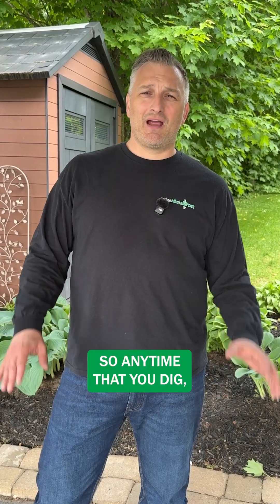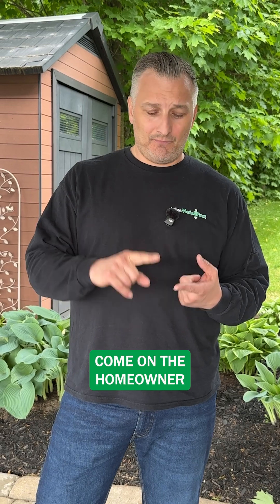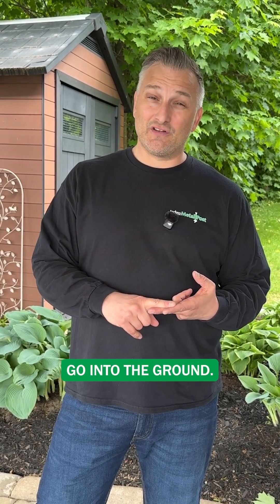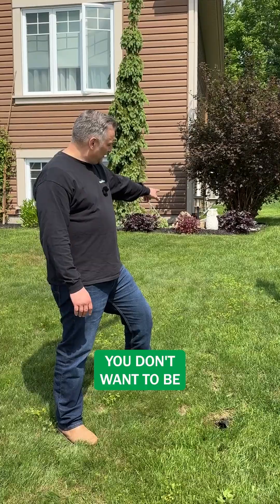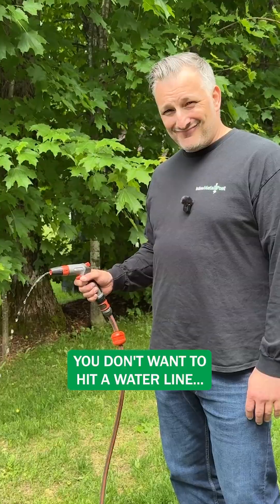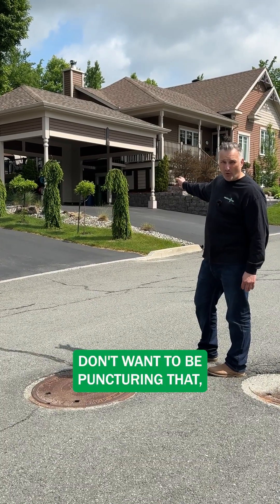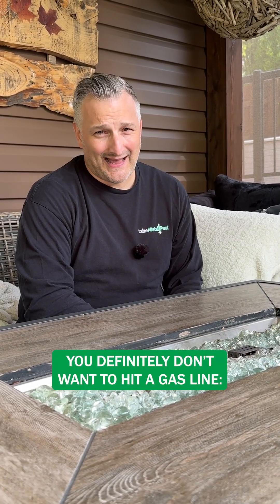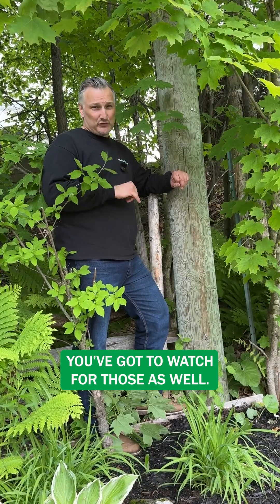Plan Ahead Before an Installation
Keep these four major points in mind when planning a foundation project requiring helical piles.